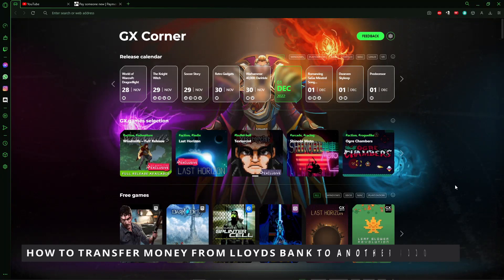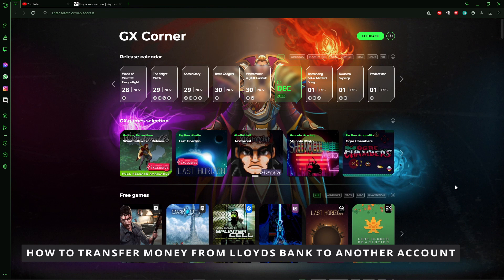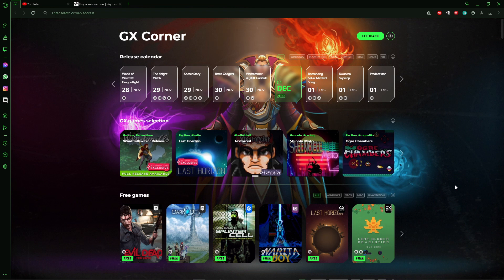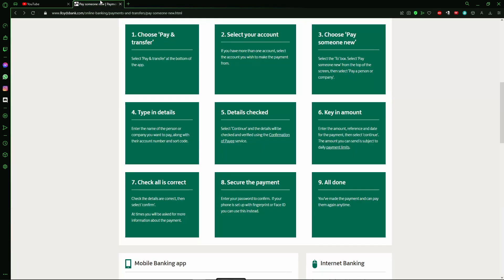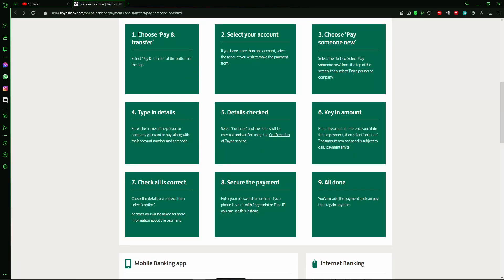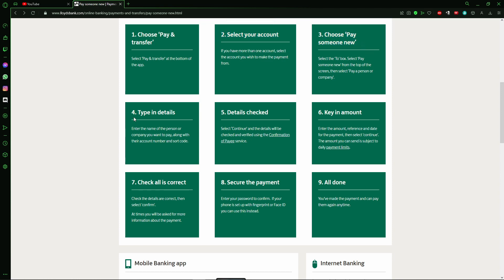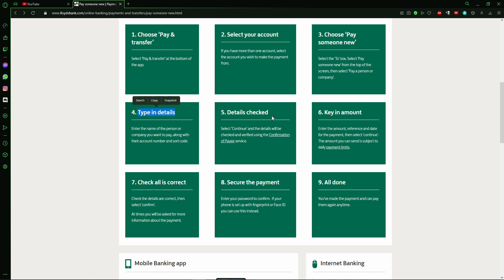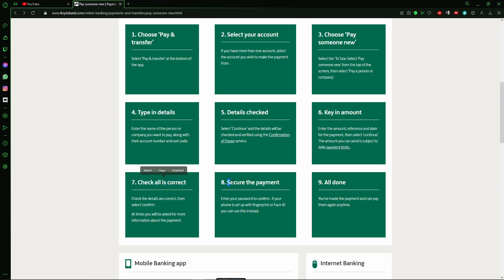How To Transfer Money from Lloyds Bank to Another Account [EASY!]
In this video I will show you how to transfer money from lloyds bank to another account.

I hope I have helped you with the video!